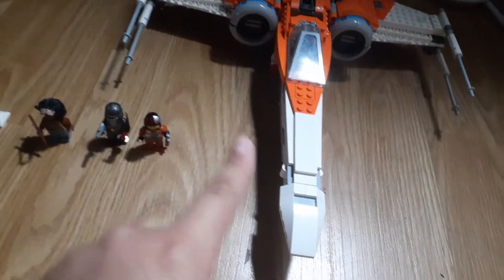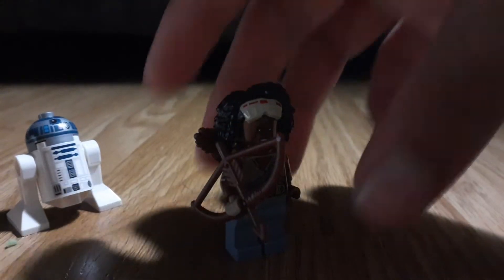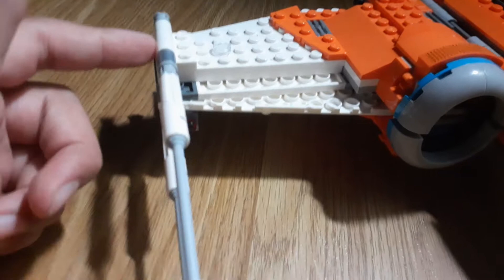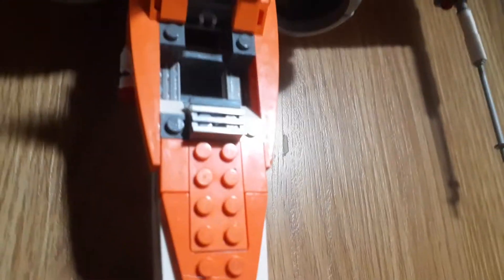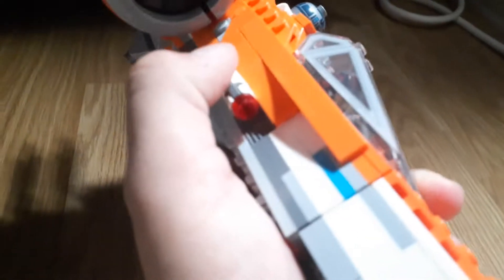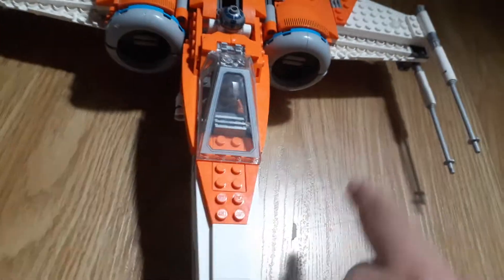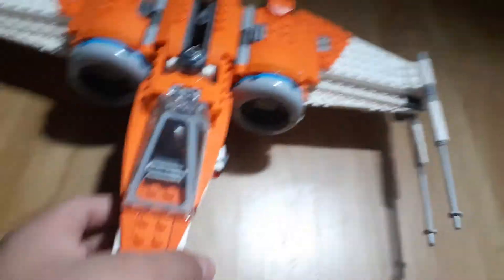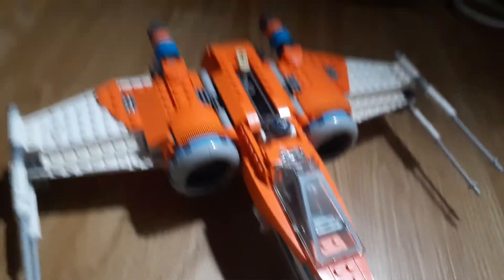Lego Star Wars 2019 Poe Dameron's X-wing Review!